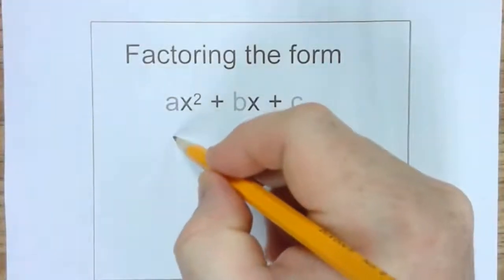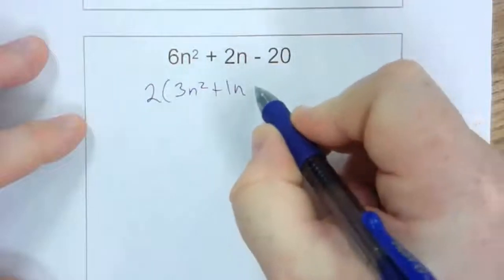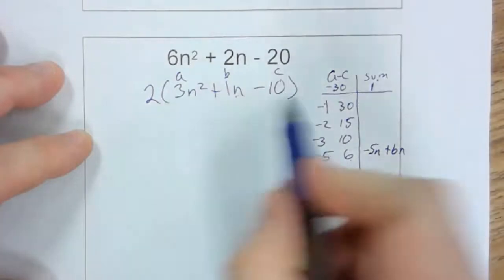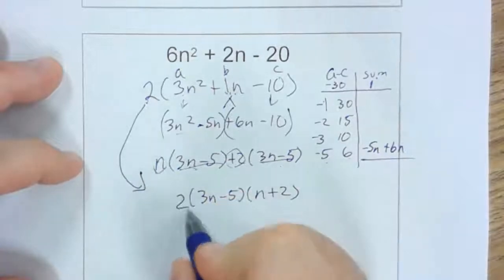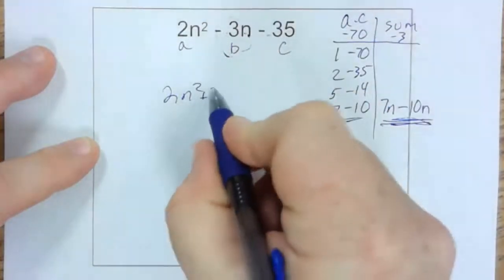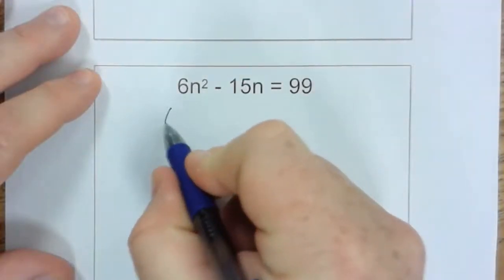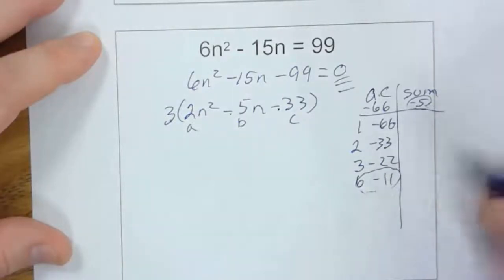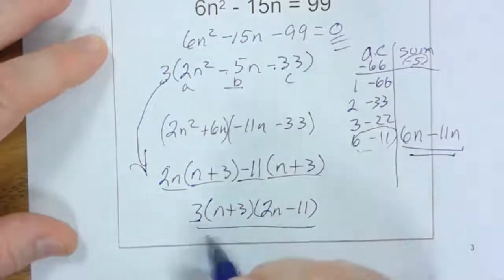Factoring Quadratic Trinomials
factor by grouping, leading coefficient not equal to 1